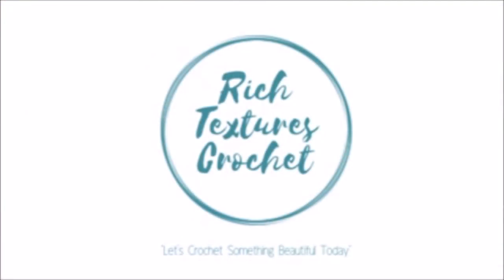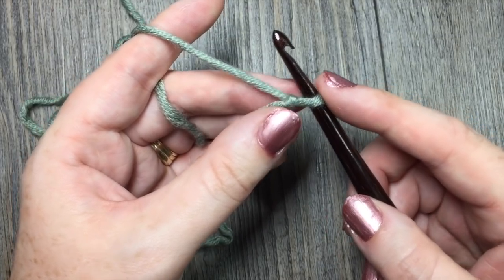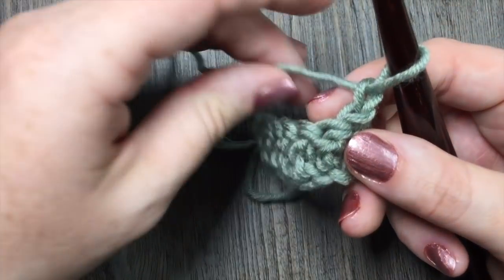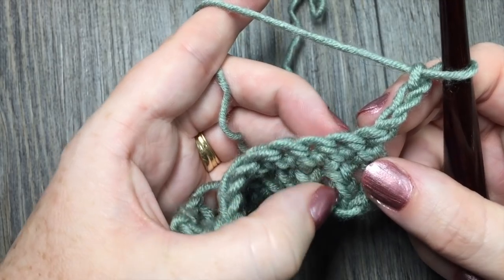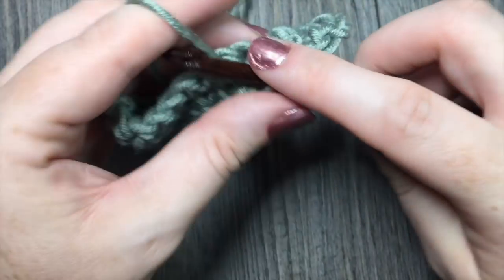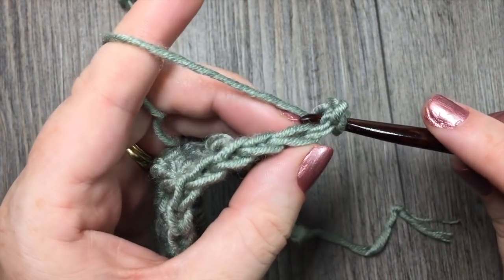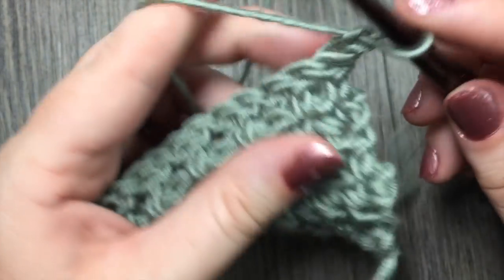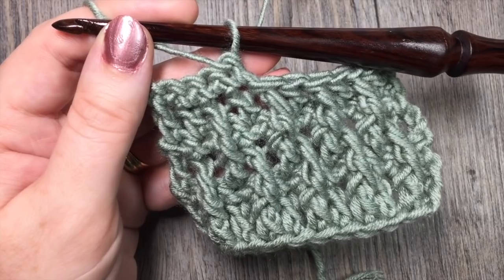Raised Ripple Stitch - How to Crochet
Today we are going to learn how to crochet the raised ripple stitch!

Sarah